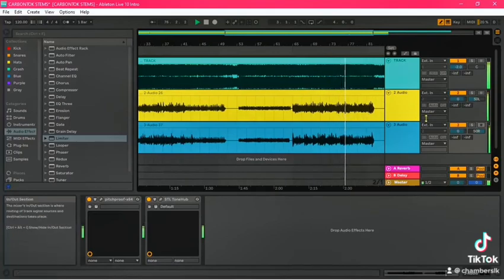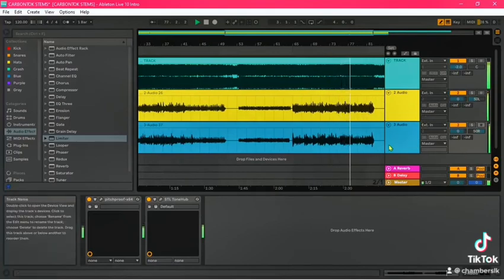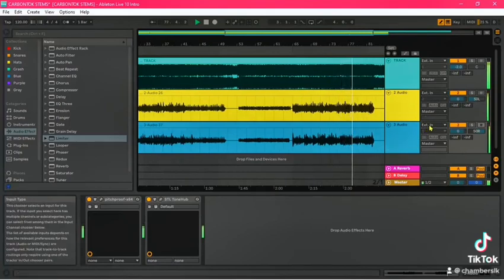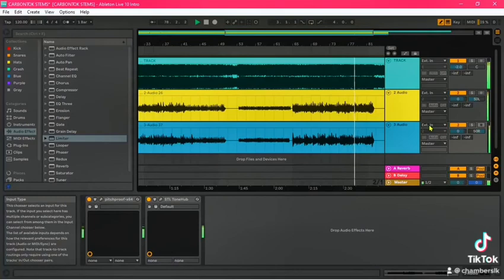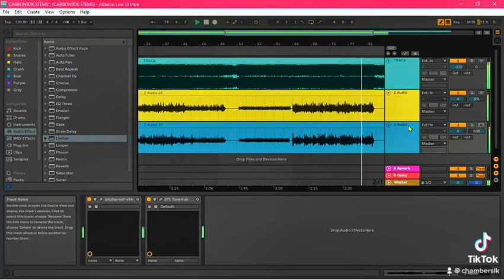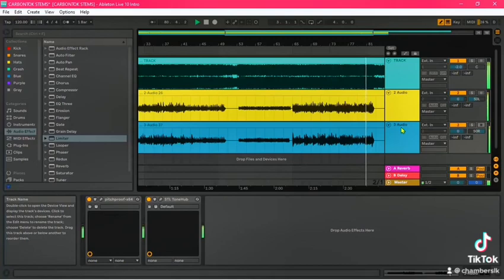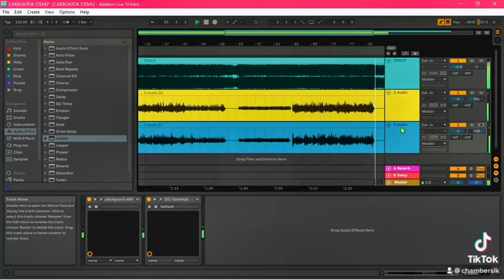NORTHLANE - ‘Carbonized’ (how to)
it. is. not. mine. just cover :)

what I used to replicate this delicious carbonara